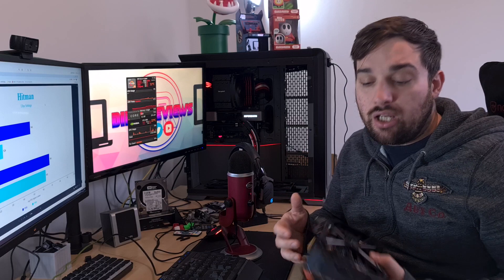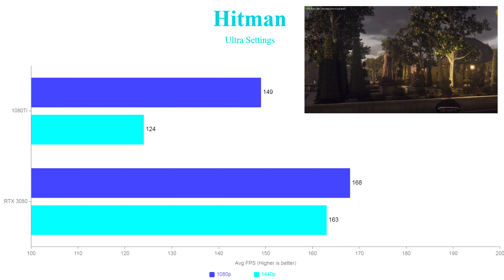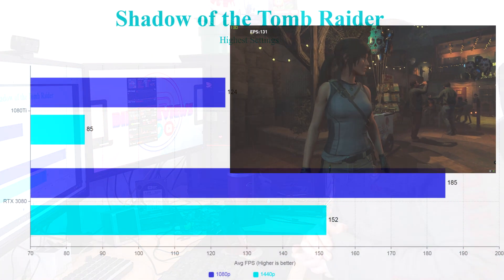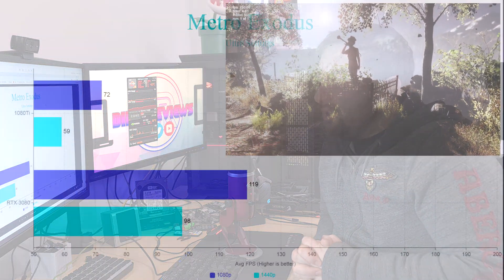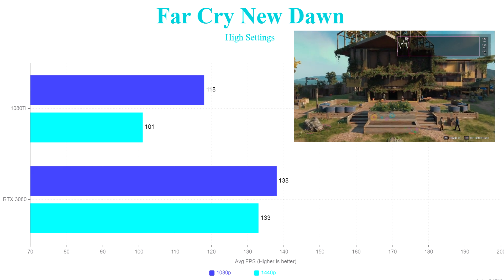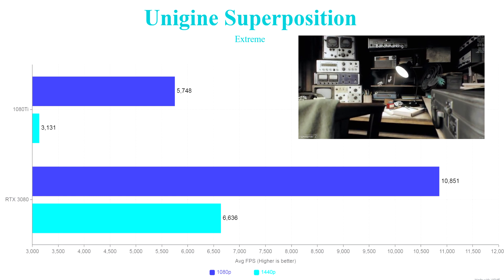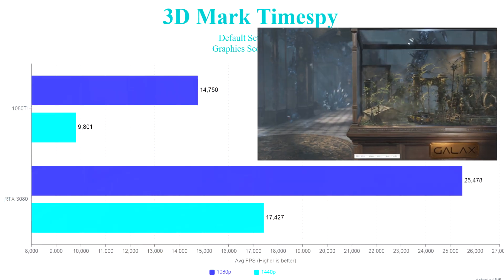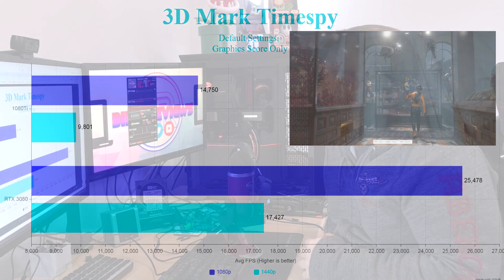RTX 3080 Vs GTX 1080Ti - How far has Nvidia come in 2 generations?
RTX 3080 vs GTX 1080Ti gaming benchmarks, comparison at 1080p and 1440p

In this video I take a look at how the RTX 3080 compares to the GTX 1080Ti and see just how much performance has improved in 2 generations of graphics card

Test System:

Asus B550-E
Crucial Ballistix 3200Mhz (4x8Gb)
Samsung 970 EVO
EVGA G3 850W
Gigabyte Aorus GTX 1080Ti

I use the following tests:

Hitman
Far Cry New Dawn
Metro Exodus
3D Mark Timespy
Unigine Superposition

All at highest settings.

2. For future purchases go to OCUK

Computer Components Vectors by Vecteezy

Computer Icon Vectors by Vecteezy